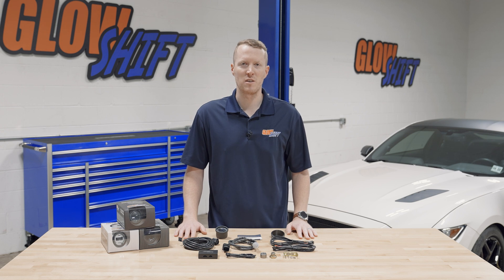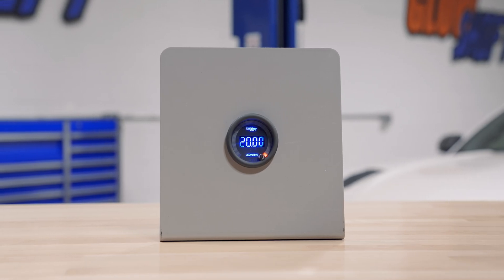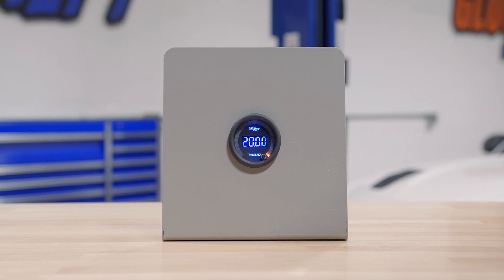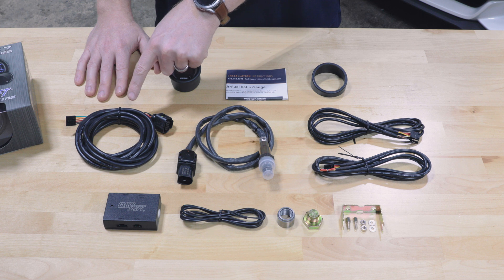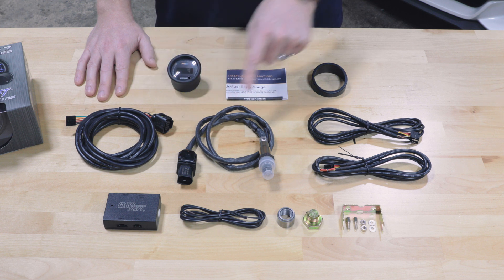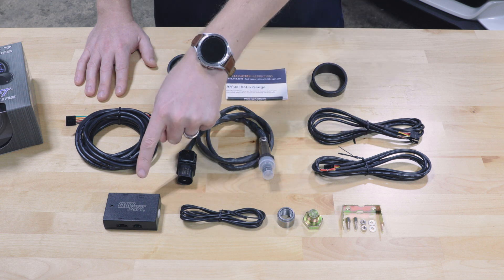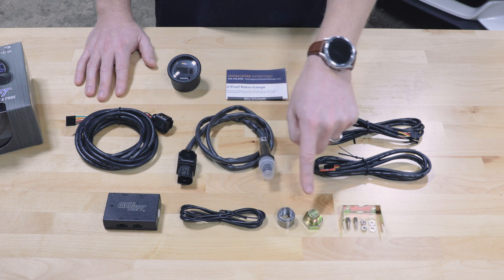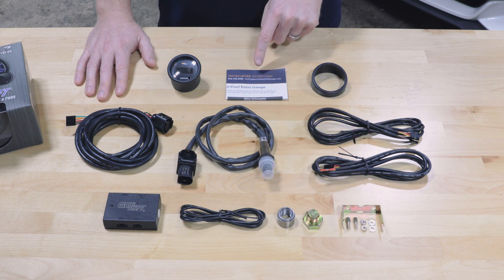Unboxing | GlowShift 7 Color Series Digital Wideband Gauge for Cars and Trucks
Find out everything that comes with GlowShift 7 Color Series Digital Wideband Gauges that monitor AFR, E85 or Lambda readings for your car or truck.

DIGITAL WIDEBAND GAUGES
In this GlowShift Unbox Series Video we’ll show you everything that comes in the box with our 7 Color Series Digital Wideband Air Fuel Gauges. This gauge is essential when tuning any performance vehicle. Select Gasoline AFR readings from 10.01 to 20.00 AFR, E85 readings from 6.66 to 13.31 AFR, or Lambda readings from 0.683 to 1.365.

WIDEBAND AFR GAUGE KITS
When you open up the box, you’ll see the 2-1/16” (52mm) gauge which is equipped with Lean, Optimal and Rich LED indicators. Included for the wideband air fuel gauge install is a Wideband Controller Unit with Data Logging Output, an LSU 4.9 Wideband Oxygen Sensor, 10’ Sensor Harness, 5’ Power Harness, 7’ Gauge Harness, 3’ Data Logging Output Harness, Mild Steel Weld In Sensor Bung, a Bung Plug, and a Mounting Bracket with Hardware. Rounding out what comes with our wideband AFR gauge kits you’ll receive instructions and a gauge visor to help block out any sun glare.

7 COLOR GAUGE SERIES
GlowShift 7 Color Series Gauges feature the option of the Tinted, Black, or White 7 Color Series. The Tinted 7 Series comes with a stealth-like tinted lens and black gauge dial; the Black 7 Series has a black gauge dial and magnified clear lens; and the White 7 Series has a white gauge dial and magnified clear lens. Each gauge is equipped with ultra-bright analog LED displays, microprocessor controlled stepper motor technology, selectable 7 color LED through dial lighting, and an illuminated red needle that sweeps 270 degrees. Choose between Blue, Green, Red, Teal, Yellow, Purple or White for the display with (2) Solid Color Modes and Color Recall.

White 7 Color Series Digital Wideband Air Fuel Ratio Gauge -